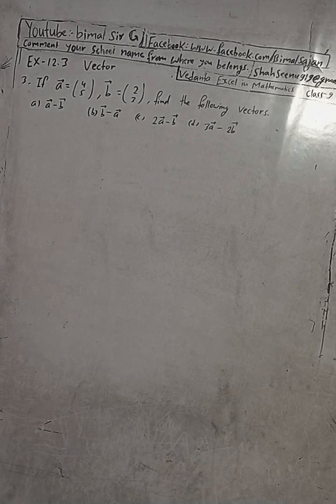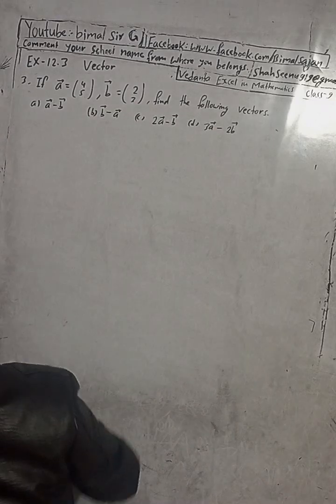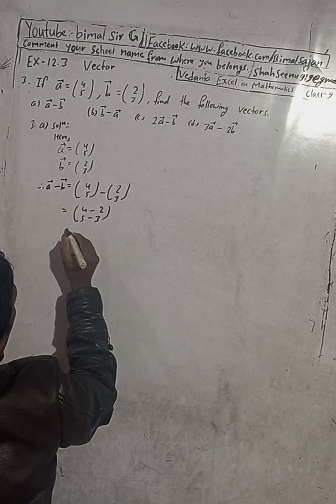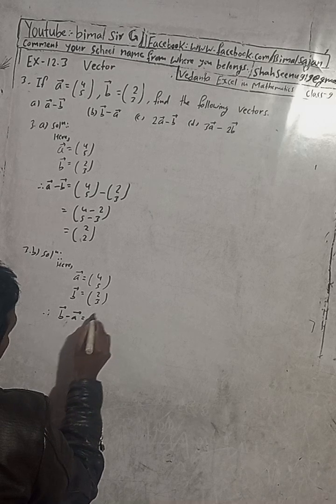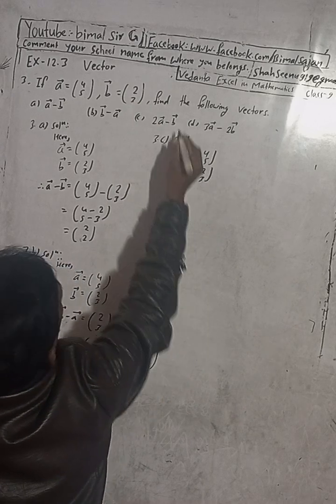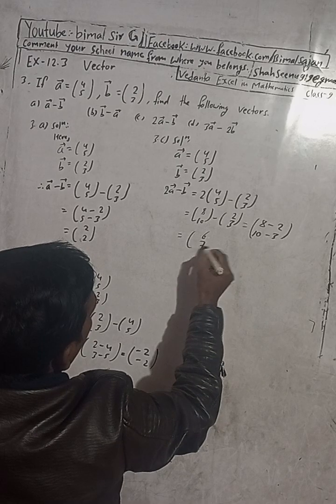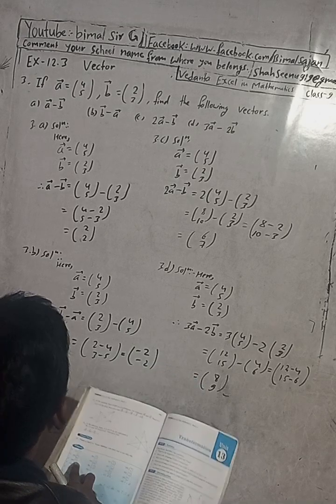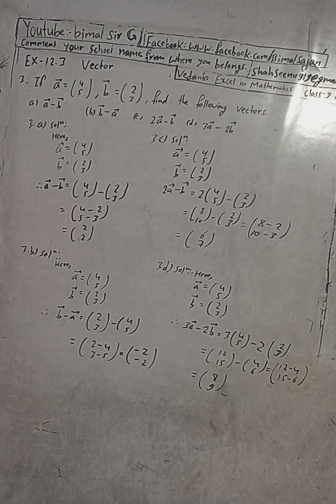Opt class 9 Ex- 12.3 Q3 a to d) | Vector | Vedanta excel in mathematics class 9 and 10 solution